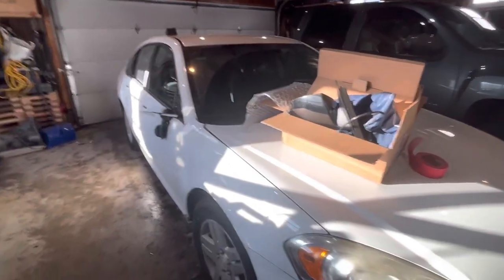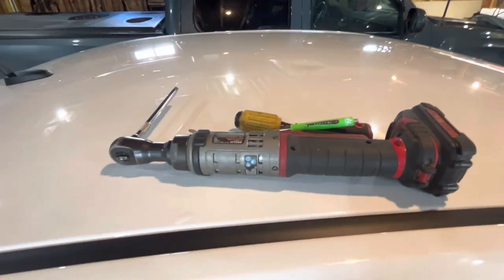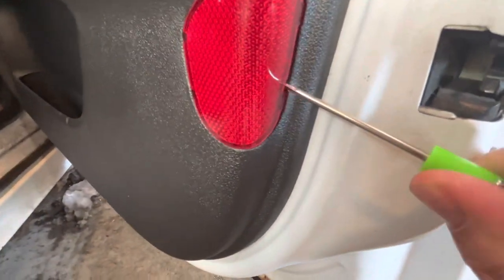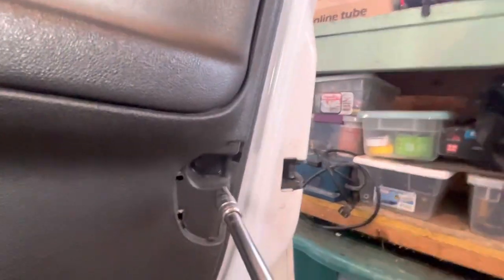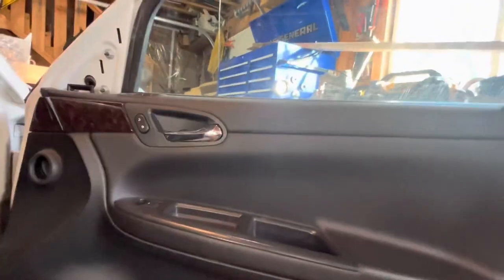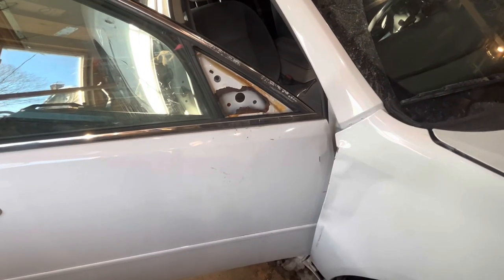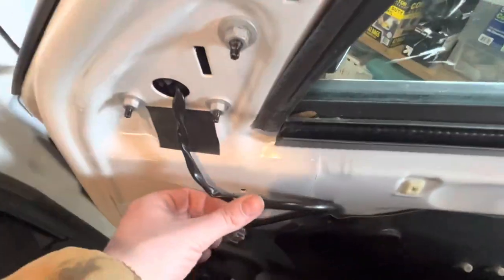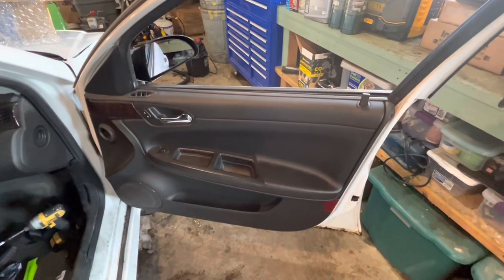How To Replace Mirror 06-13 Chevy Impala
How to replace a side mirror on a 06-13 Chevy Impala.